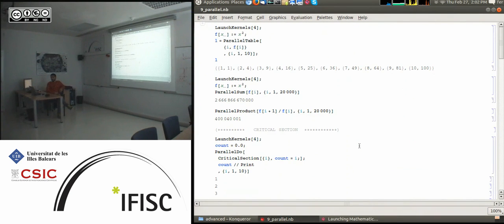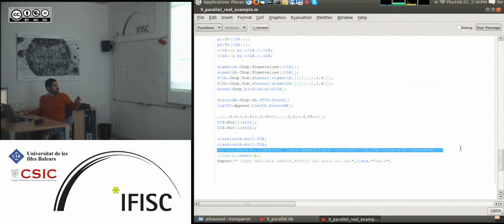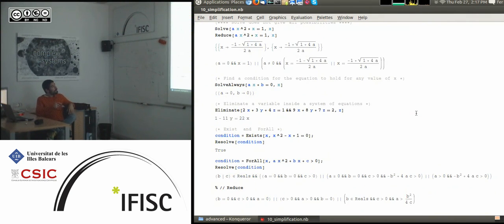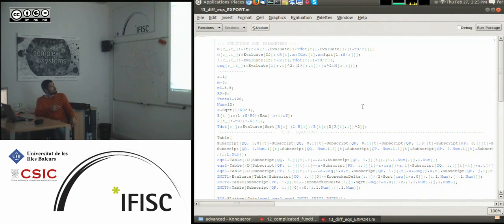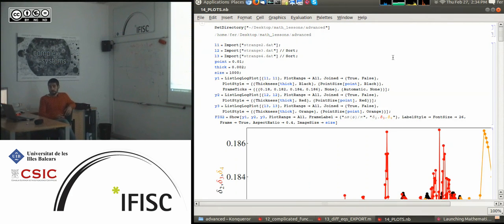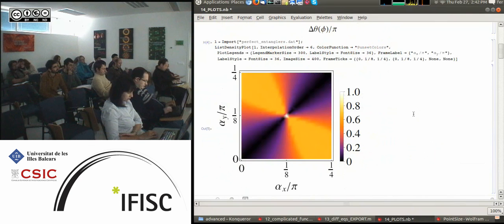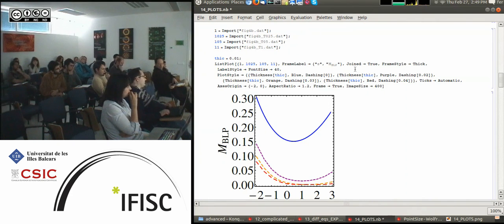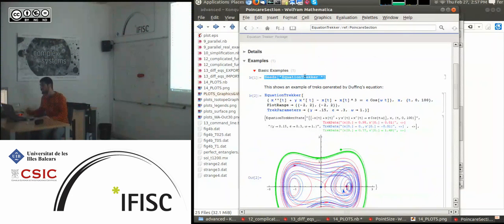Programming with Mathematica: Advanced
- By: Fernando Galve, IFISC
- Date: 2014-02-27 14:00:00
- Description: Real-life usage of Mathematica